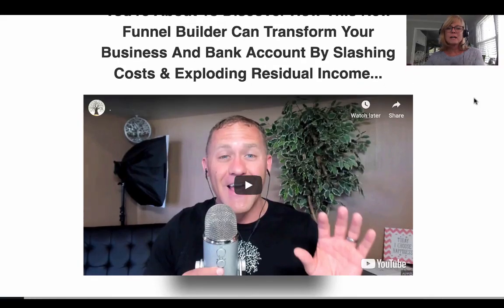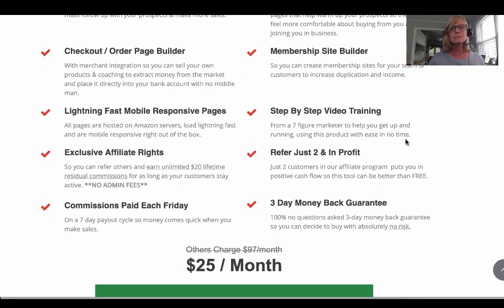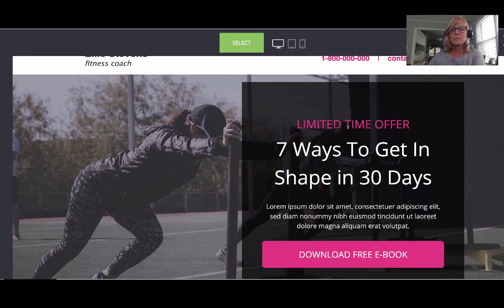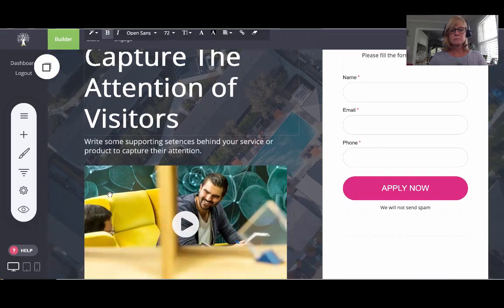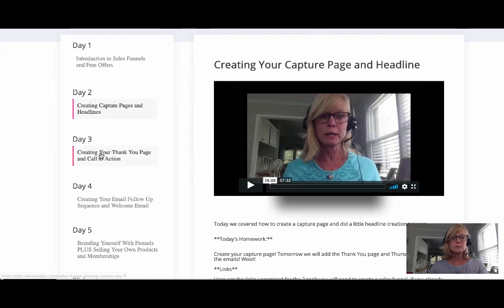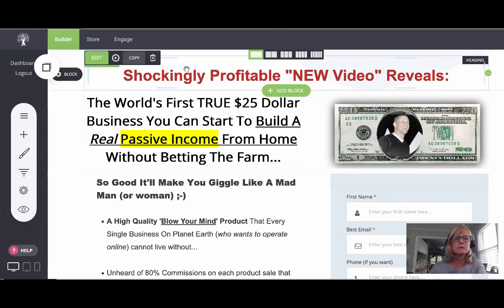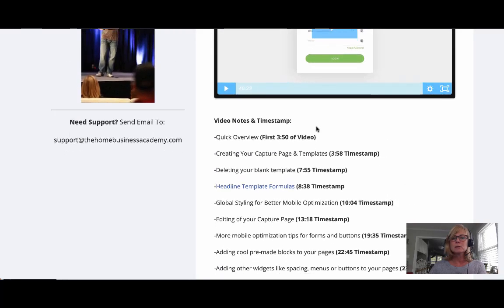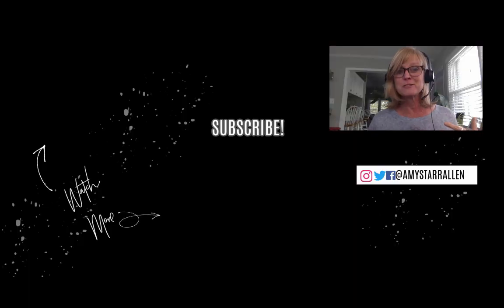HBA Funnel Builder Review and Demo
In this video I'm going to give you my honest review and demo of the HBA Funnel Builder, and show you how to save a ton of money every month by using this tool.

I've been marketing online for over 15 years, and I've used all of the well known funnel builder and page builder platforms that exist in the marketplace. I can honestly tell you that this platform has all of the features you need, is fun to use, and is worth just as much if not more than the other platforms at a fraction of the price.

LINKS MENTIONED IN THIS VIDEO:

Get a full demo of the HBA Funnel Builder with the founders

Purchase the HBA Funnel Builder and start building your funnels right now

If you are new to Internet and online marketing, the HBA Funnel Builder is a fantastic choice. It is extremely user friendly and intuitive, and does not require technical experience. It also comes with extremely comprehensive step by step training videos inside of the HBA Funnel Builder Academy that is included with your HBA Funnel Builder purchase.

Here are some of the main features and benefits of using the HBA Funnel Builder (and I cover these in the video as well):

1. It's a sleek, sexy and robust platform that's extremely easy to use.
2. It has lightening fast page load speeds.
3. It's the most cost effective page builder on the market and will save you and your clients money if you are currently using something else.
4. It pays 80% commissions so you can refer a couple of people who are currently using another platform and help them save money while getting yours for free.
5. Membership sites and checkout pages to sell your own products and programs are included  for the same $25/month, nothing additional.
6. It integrates with many different payment gateways so that you can connect your checkout forms to Paypal, Stripe, your bank account or any of the many other options inside.
7. There are no admin fees.
8. It's FUN to use. (wait until you see how many funnels I've already built- I seriously love this thing).